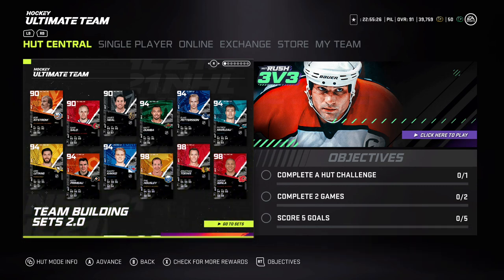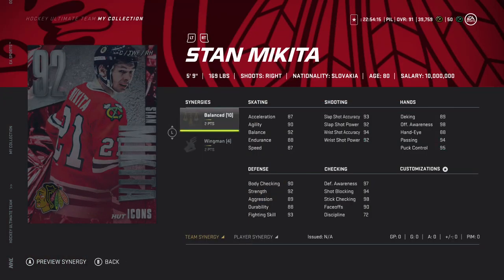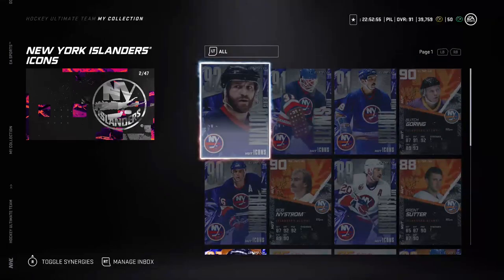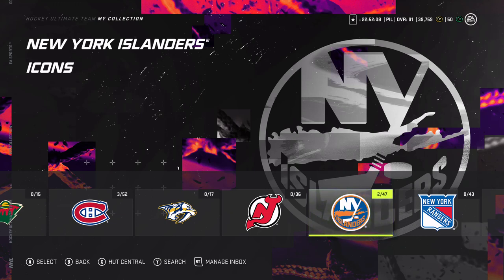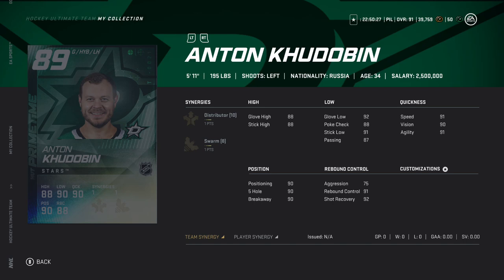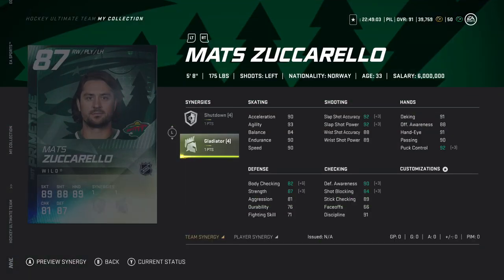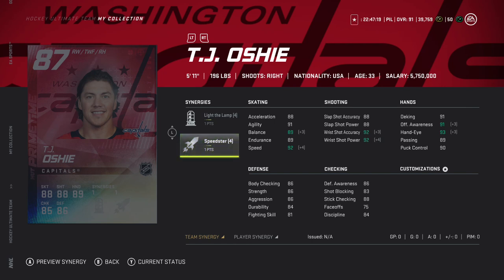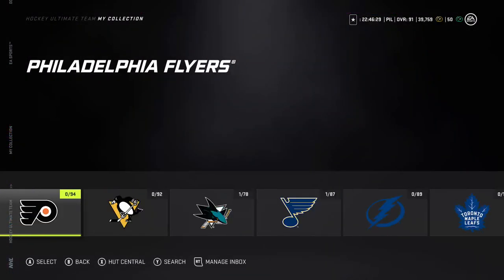NEW SILVER MASTER ICONS IN NHL 21 HUT! (NEW 89 PRIMETIMES AND 92 POTVIN, 92 LIDSTROM, 92 MIKITA)